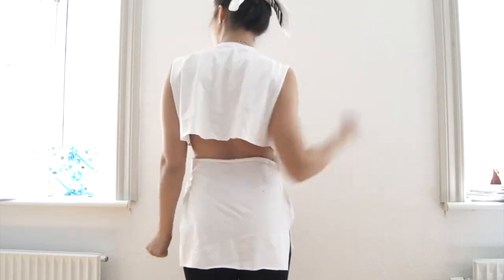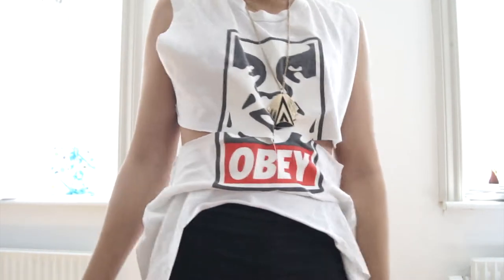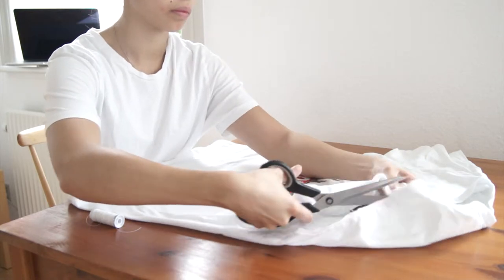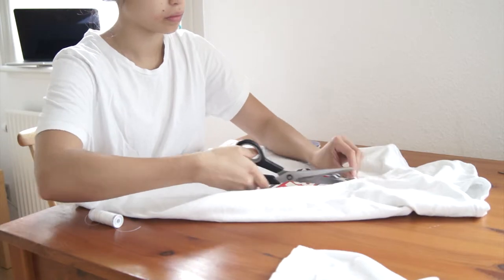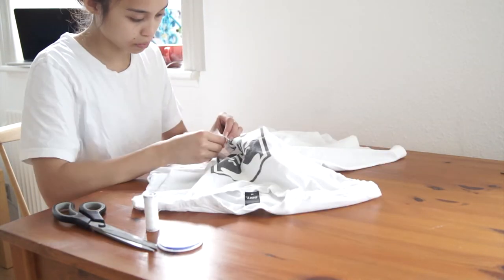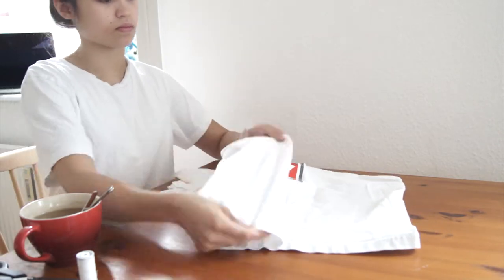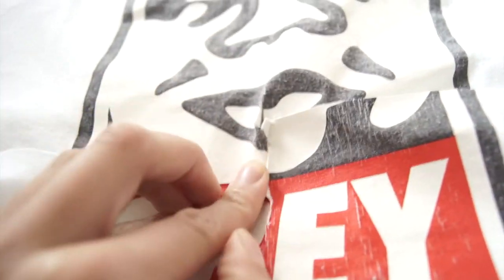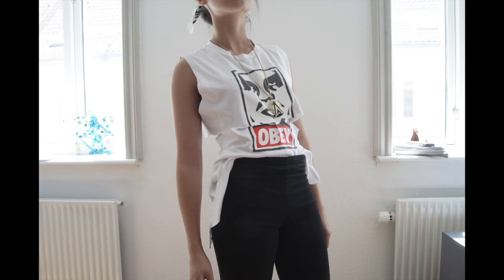✾ TUTORIAL PINTEREST INSPIRED GRUNGE TSHIRT ✾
Hi guys!
An easy project for your old t-shirts, I hope you like it.